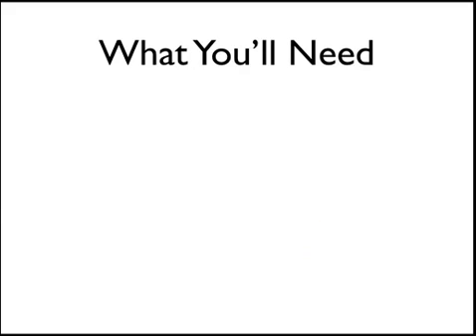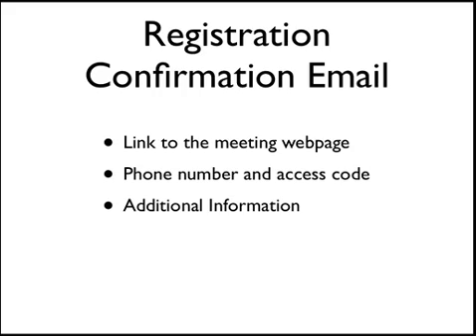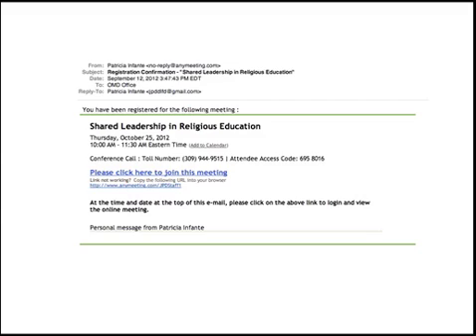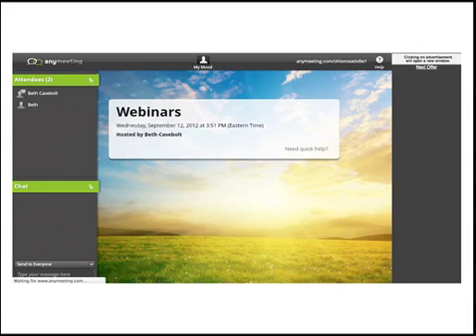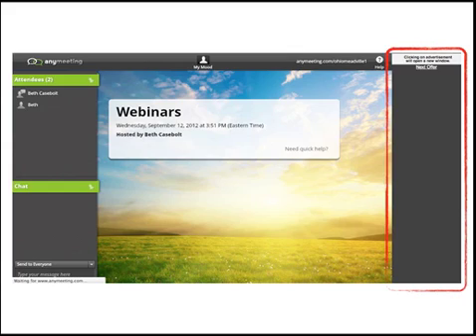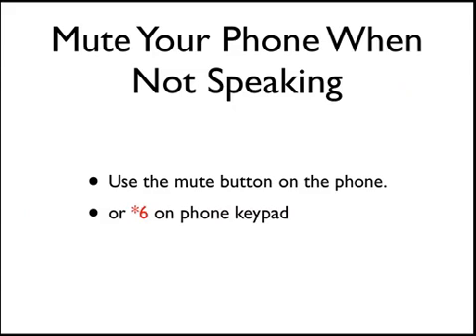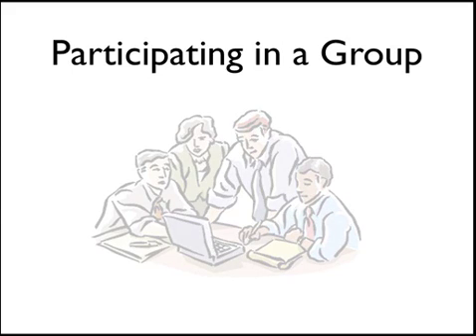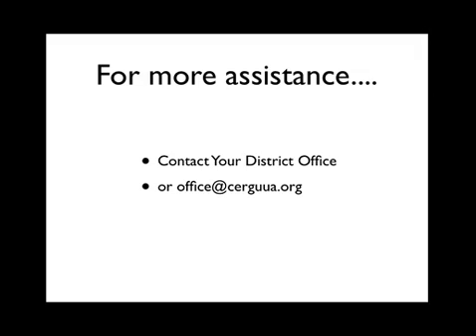How to Participate in a Webinar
Instructions for how to participate in a CERG webinar including an overview of the software.